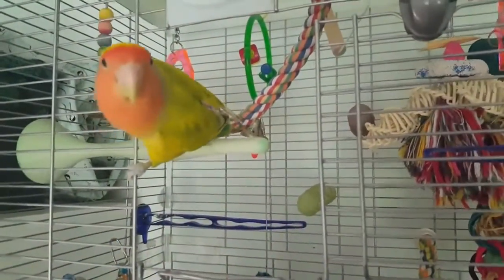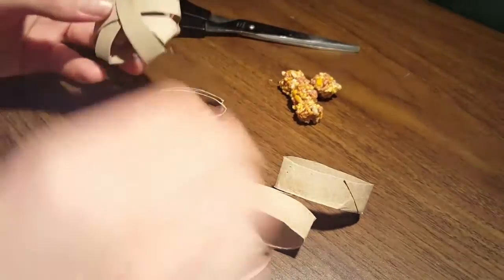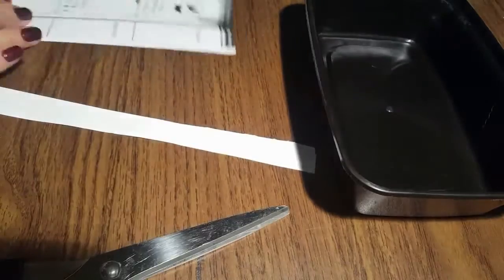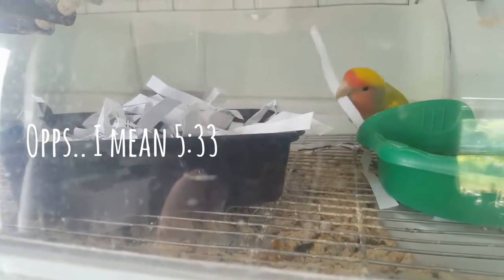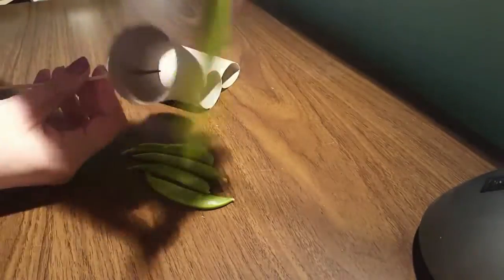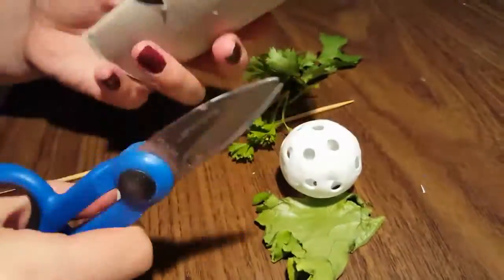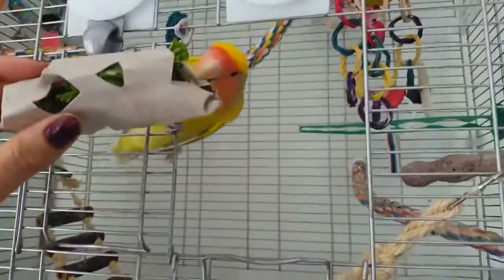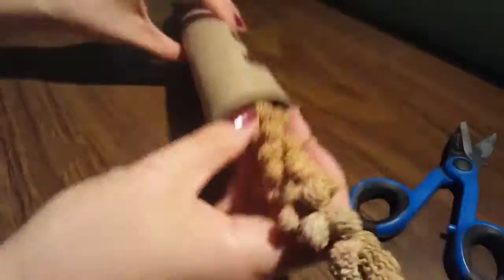Bird Foraging Toys - DIY | Lollipop the Lovebird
These are some quick and easy diy foraging toys for birds.
Meet Lollipop the Lovebird and watch her play with her toys